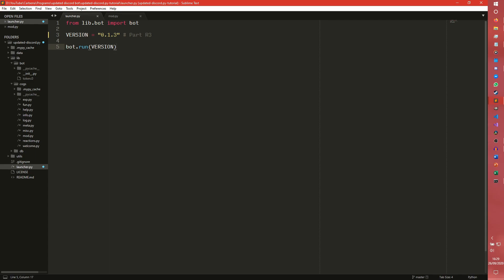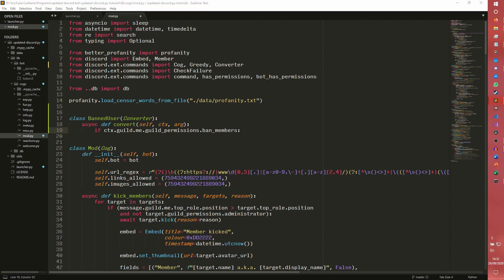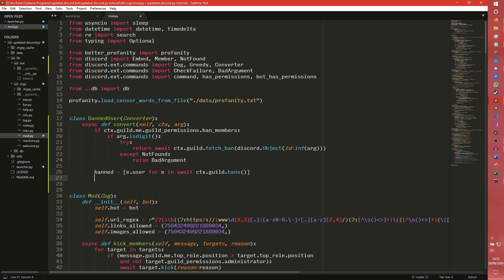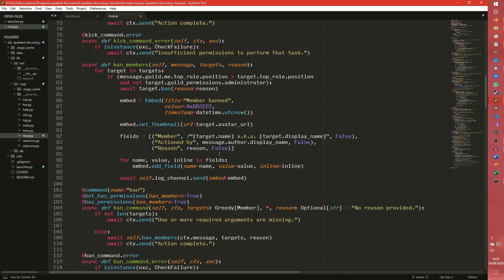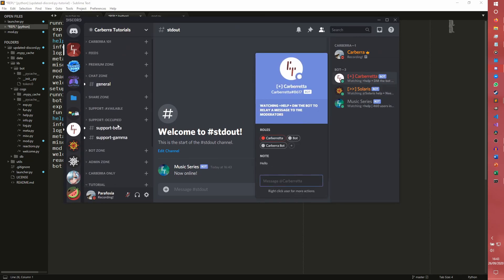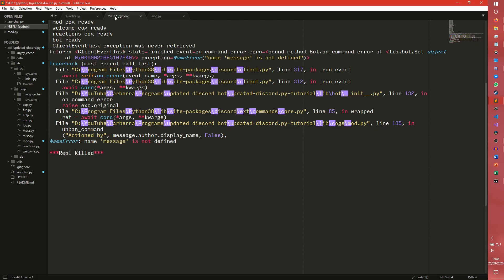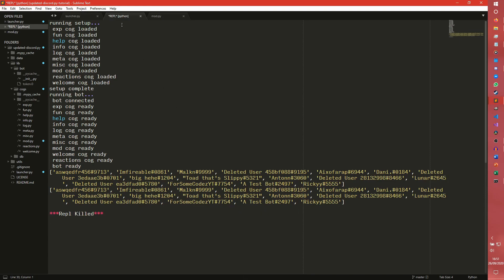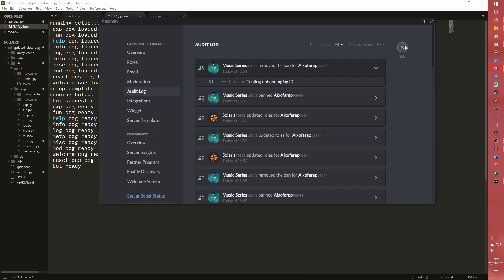Unbanning users - Building a discord.py bot - Request 3